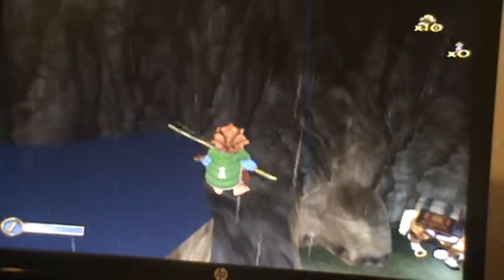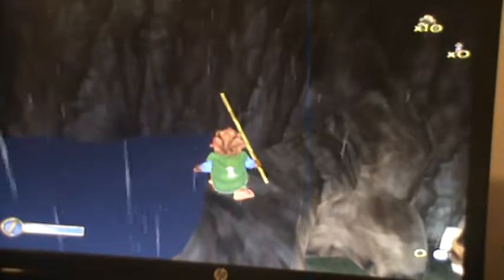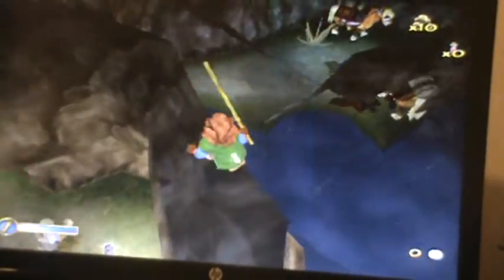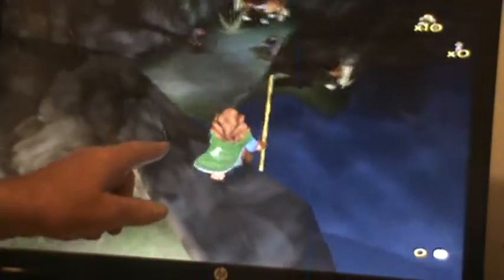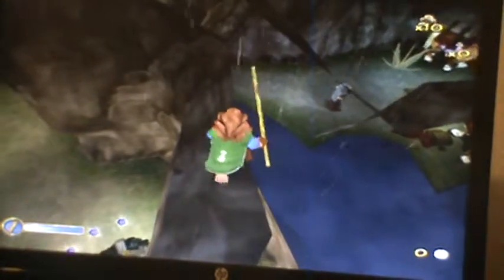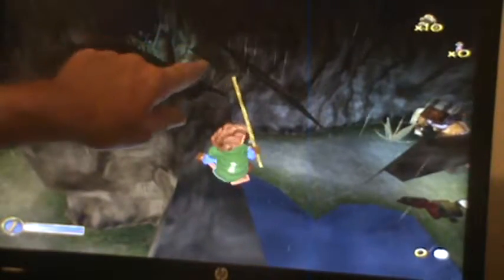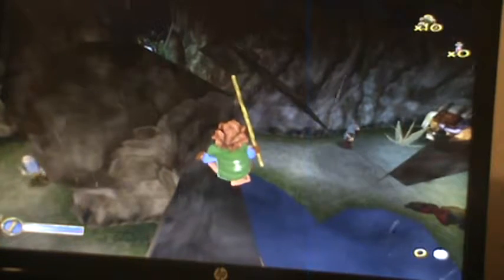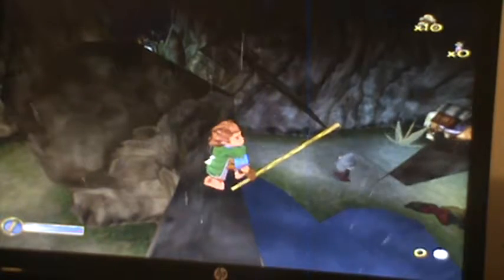M2U00489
More Level Four Mims